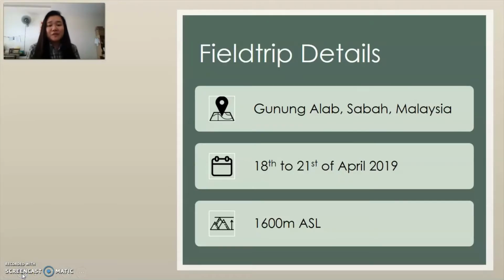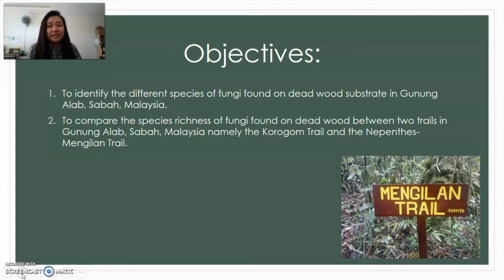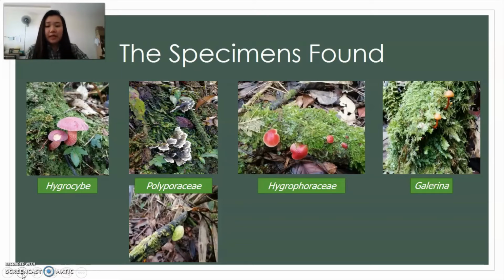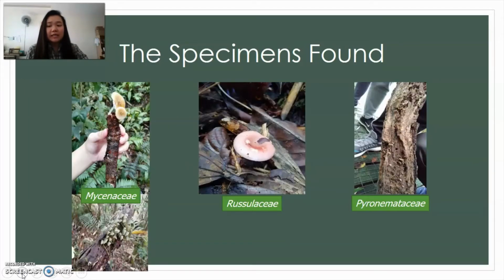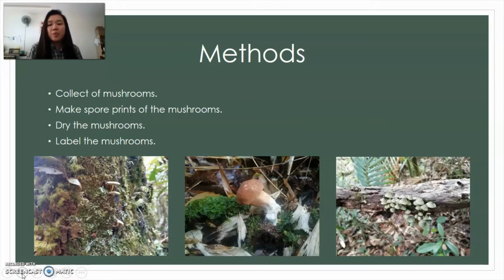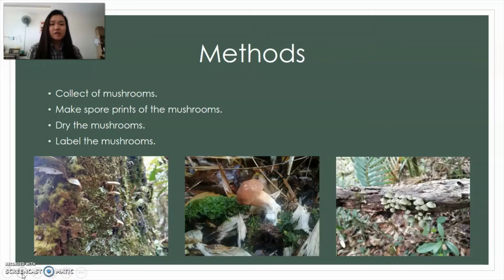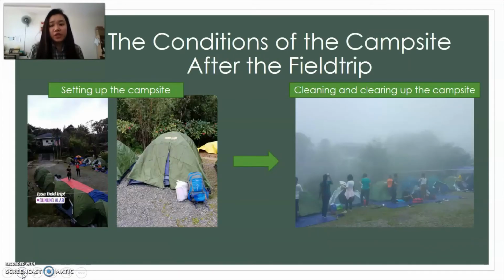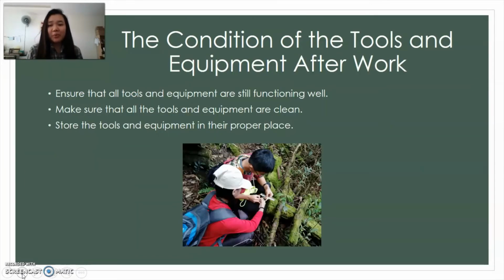BS17110589 EUNICE LIM ANN CHII FINAL INDIVIDUAL OUTCOME PRESENTATION SB34002 FIELDWORK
This video is made as a presentation for the course SB34002 Fieldwork. In this video, I share my experience on a field trip I've joined in the past.